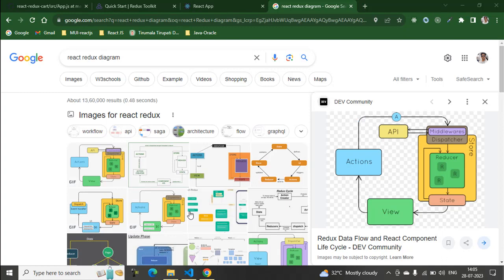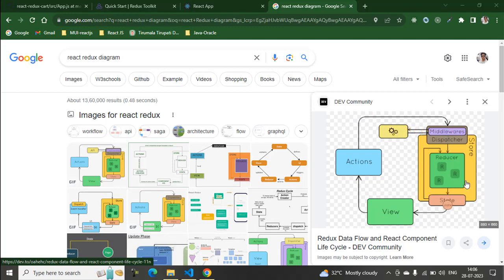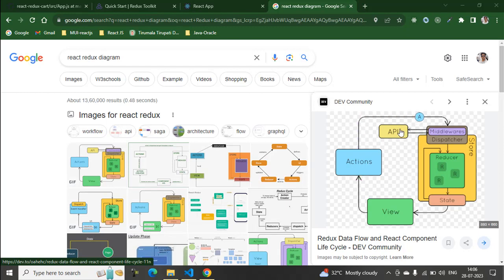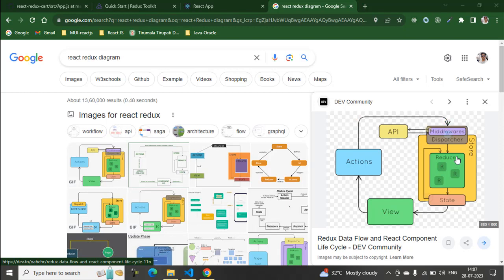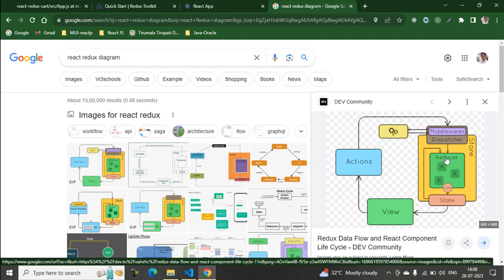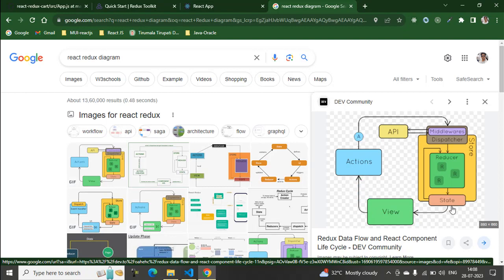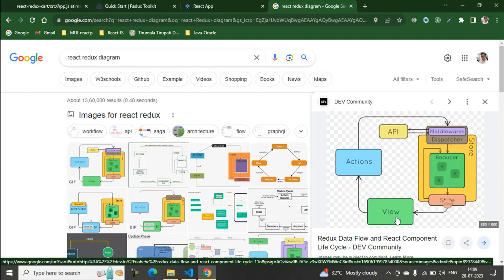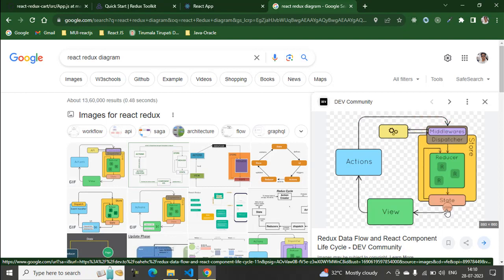Part-86: React Redux Concept.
1. Explanation of React Redux Concept.